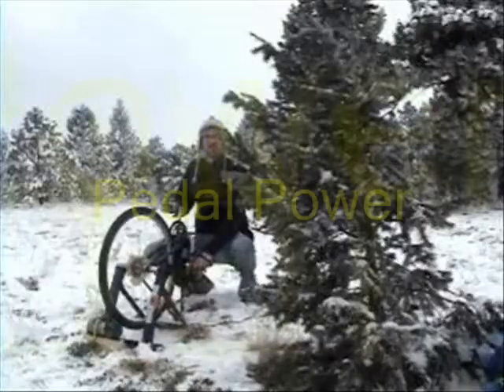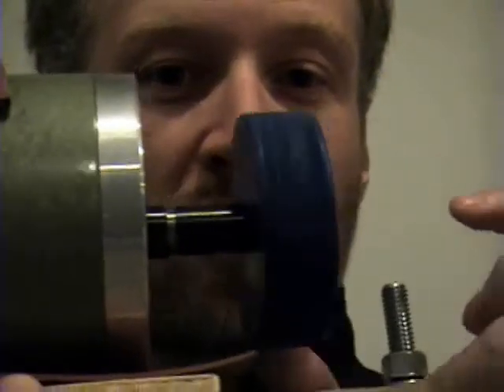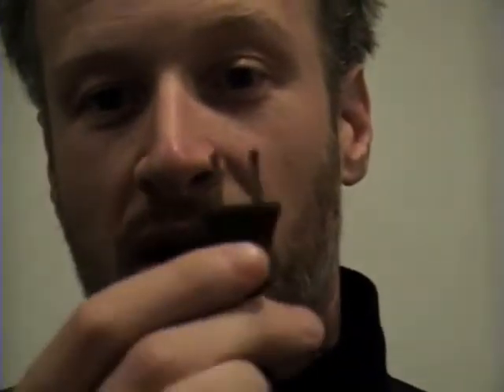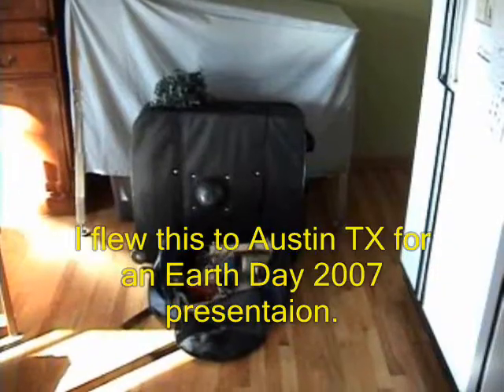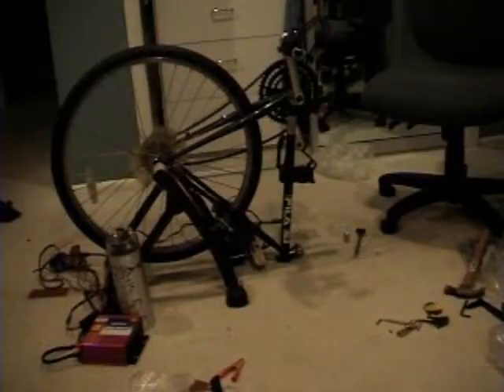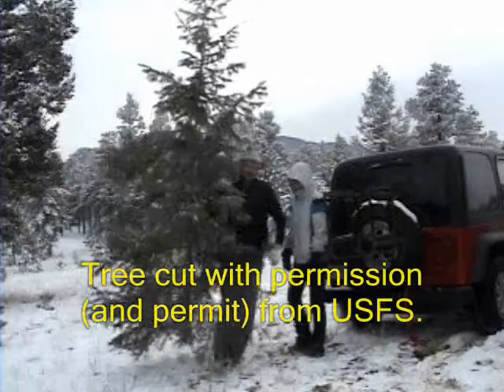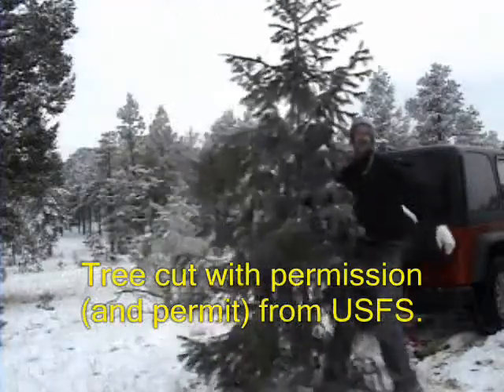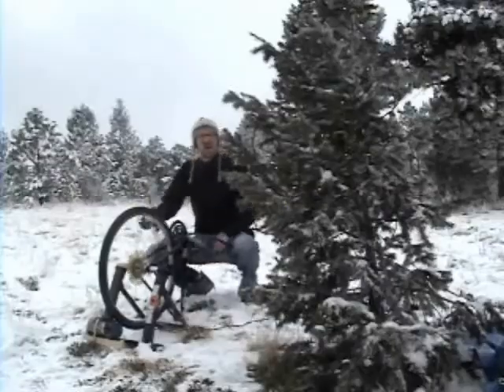DRAFT - Tree Illum. with Portable Pedal Power Device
DRAFT - First Cut - Mark goes Christmas Tree hunting in the woods of Colorado and illuminates a tree with his Portable Pedal Power Generator.  Video documents history of device and the illumination event.